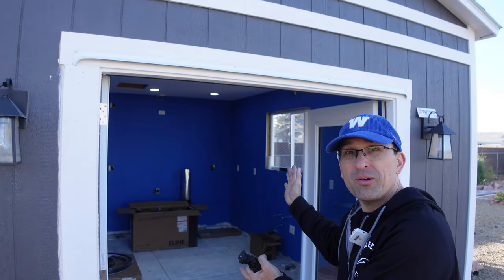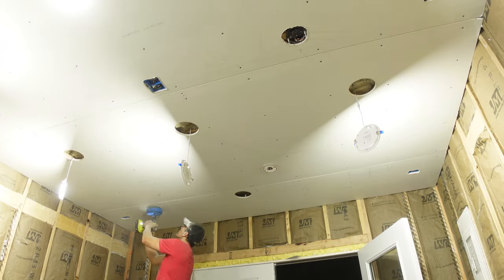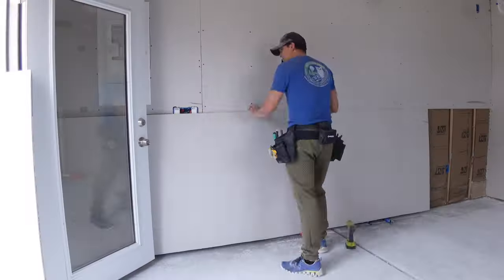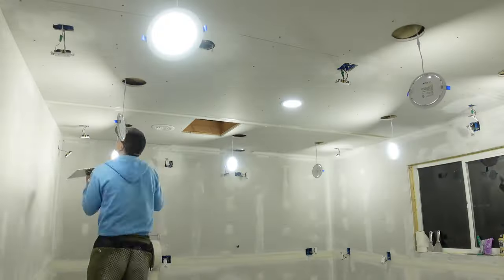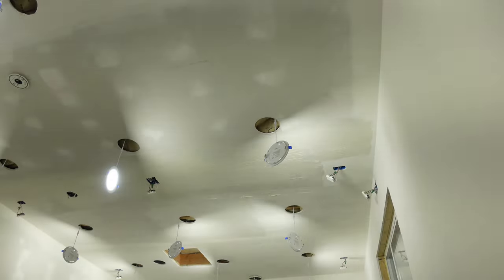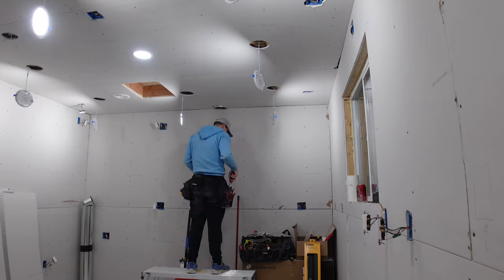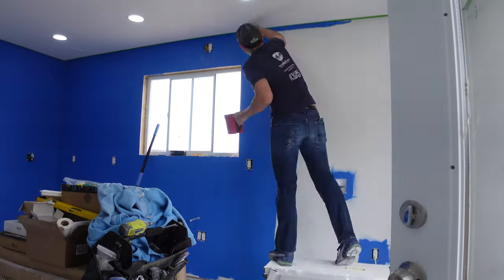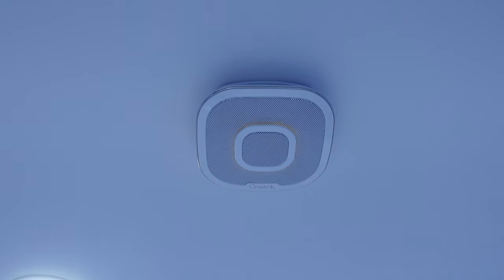Epic Backyard Studio Tuff Shed Conversion - Start to Finish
We are making the World's first kitchen specifically designed to be used for recording YouTube content in a Tuff Shed, and it's EPIC!  This is Part 6. If you liked this video, you might like to check out the series playlist

This is the 6th part of our big series following the design and contruction of the first ever purpose built kitchen for recording YouTube content, and we are making it by converting a Tuff Shed! Tuff Sheds have a wide variety of uses, and if you check anywhere online, being a regular shed is just one of those. People have converted Tuff Sheds into tiny houses, studios, offices, movie theaters, garages, and tons of other stuff. However, as far as I've seen, we are the first to try something like building one into a free standing kitchen!

Leviton Load Center
First Alert Safe & Sound Smoke Alarm
Uolfin Outdoor Wall Lights
Z-Line Range Hood
Vdomas Pot Rack

Note: The link above is called an Affiliate Link, which means that if you click on one of the product links, I’ll receive a small commission if you purchase one of them BUT AT NO COST TO YOU. I only link products that I use and I believe in, so you never have to be concerned about me just linking whatever. Thank you for the support!
Timestamps:
00:00 - Epic Backyard Studio Tuff Shed Conversion
00:29 - Drywall Installation Tuff Shed Conversion
04:13 - Taping and Mudding Tuff Shed Conversion
05:53 - Skim Coating Tuff Shed Conversion
07:16 - Recepticle Installation Tuff Shed Conversion
07:36 - Priming the Tuff Shed Kitchen Conversion
08:22 - Painting the Ceiling and Walls Tuff Shed Conversion
10:01 - Other Bits of progress with the Tuff Shed Conversion
The Products that I personally use in my kitchen:

Ninja Foodi Pro Pressure Cooker:

Ninja Dual Brew Pro Specialty Coffee System:

Frigidaire Gallery Induction Range w/Air Fry:

Frigidaire Air Fry Oven Tray:

Kirkland 5-Layer Stainless Steel Pans:

Ninja Foodi Power Blender Ultimate System:

Global Model X 8" Chef's Knife: